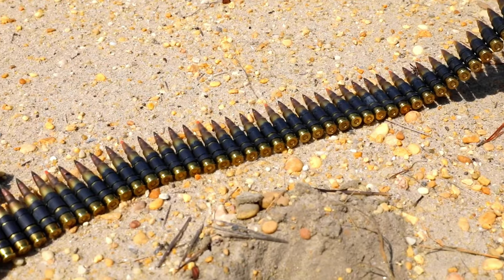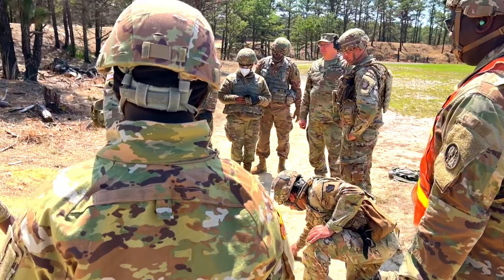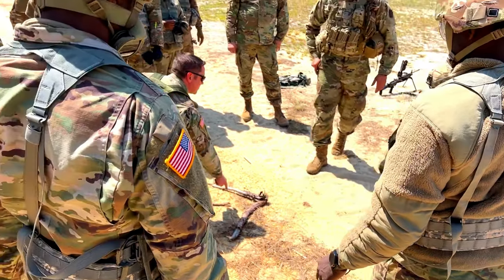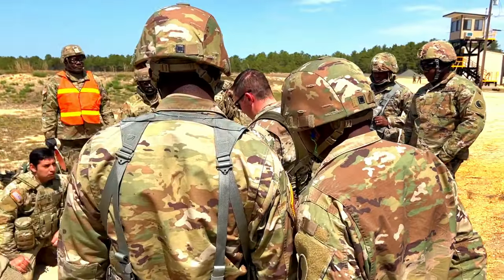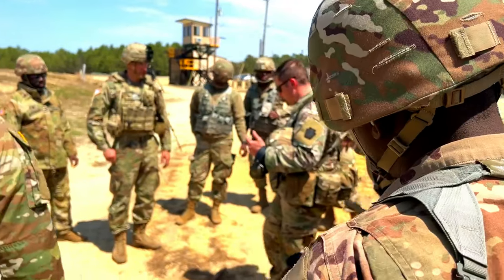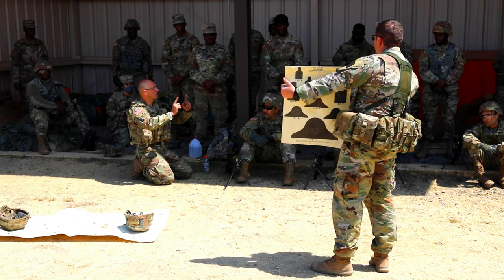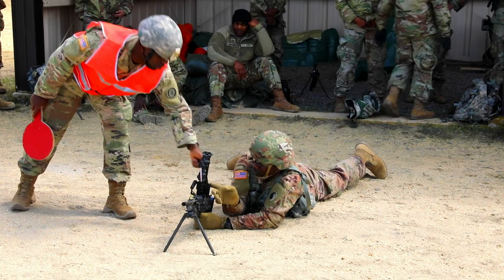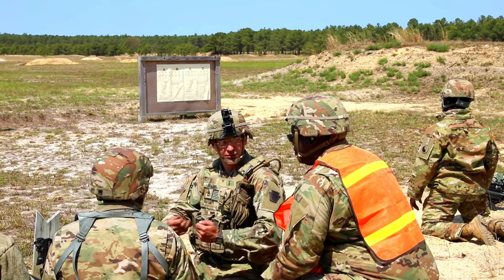A Day at the Firing Range with the MDARNG (B-Roll)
Soldiers assigned to the Maryland Army National Guard spend the day at the firing range at Joint Base McGuire-Dix-Lakehurst Airforce Base, New Jersey, on April 24, 2022. Soldiers are required to qualify with their assigned weapon yearly. (U.S. Army National Guard video by Staff Sgt. Chazz Kibler)

NJ, UNITED STATES
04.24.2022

Film Credits: Video by Staff Sgt. Chazz Kibler
29th Mobile Public Affairs Detachment